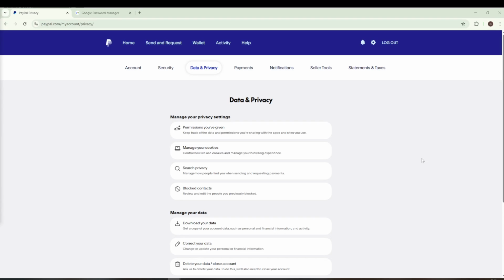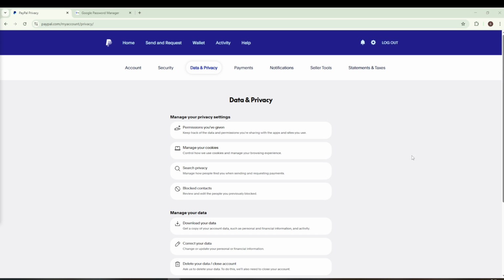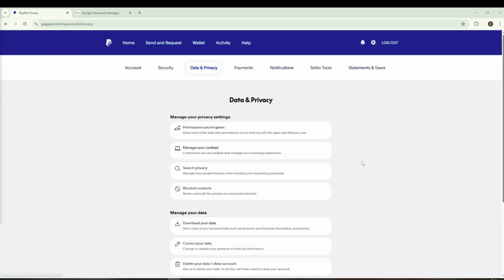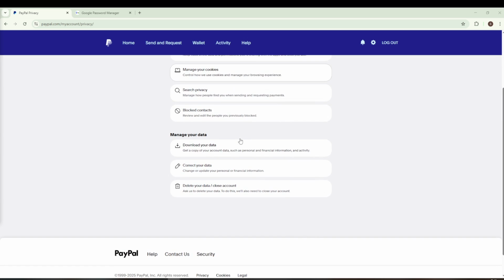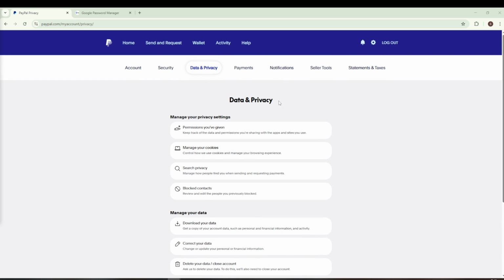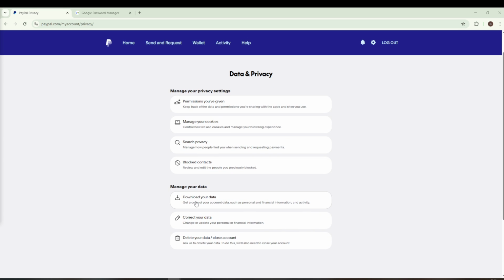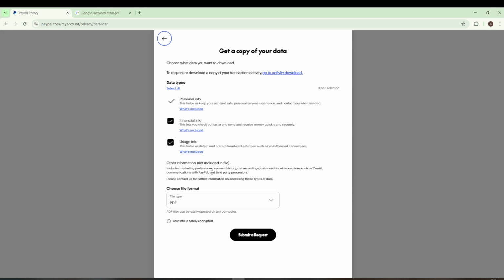How To Check Paypal Account Number [2026 Guide]